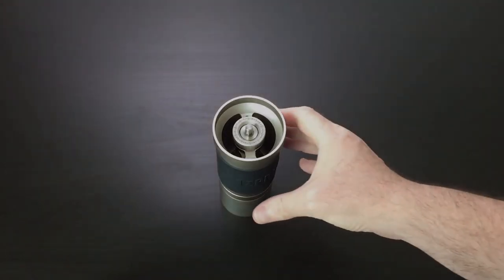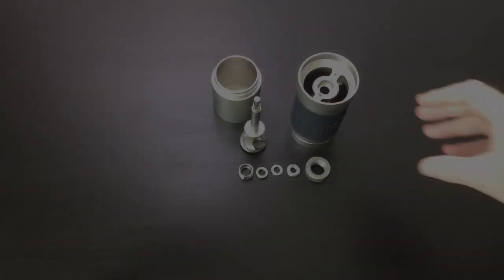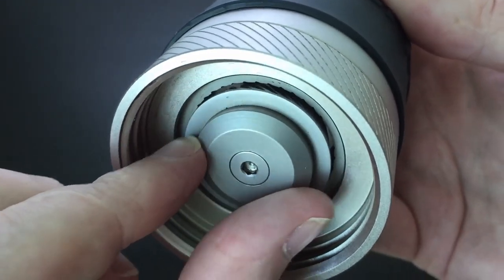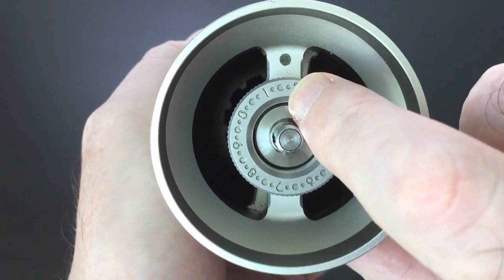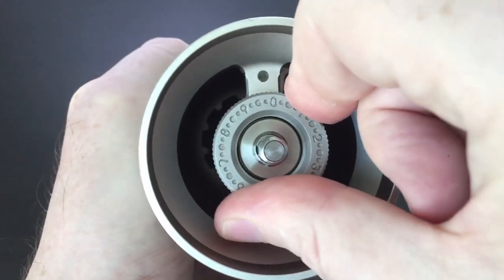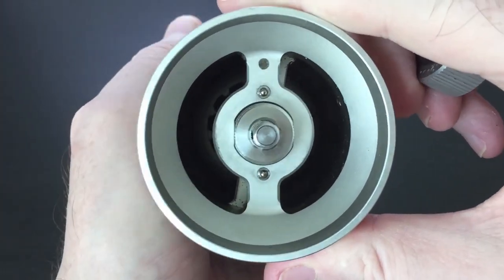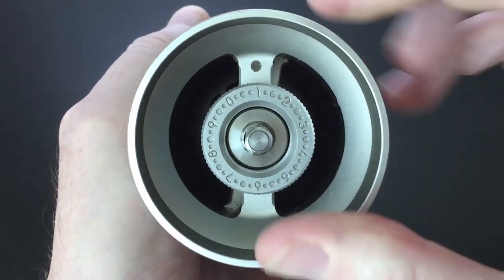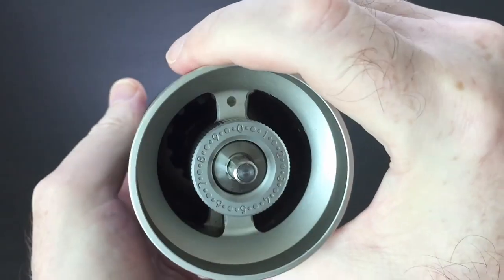1Zpresso JX Pro calibration and "quick calibration" guide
The 1Zpresso JX-Pro is an excellent grinder, however the calibration continues to be a little confusing for quite a few people.

I wanted to make a quick video showing the method that 1Zpresso recommends and also a kind of "quick hack" method that i like to use and think is a little faster and easier than the 1Zpresso method.